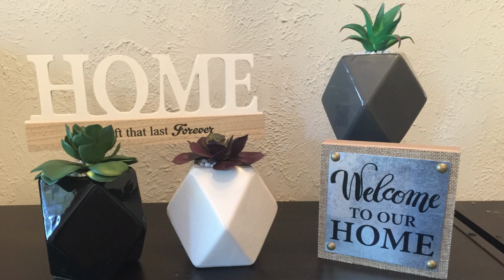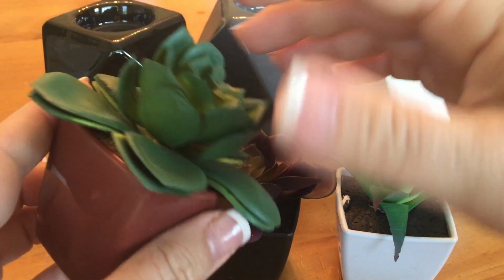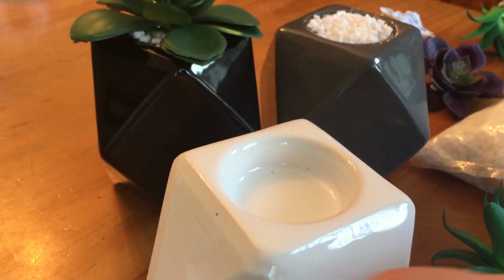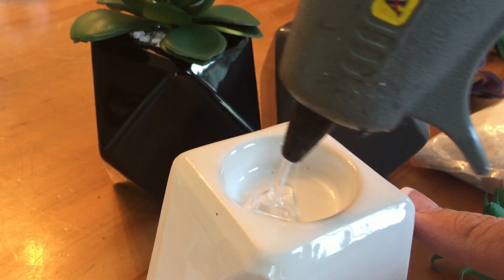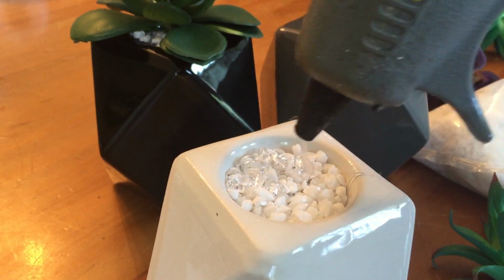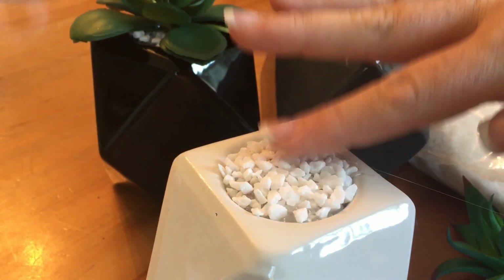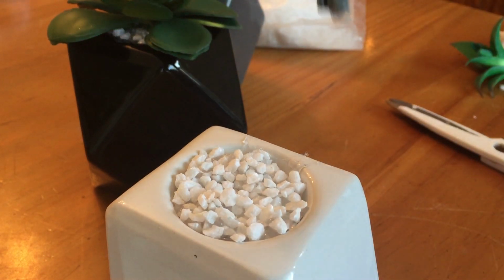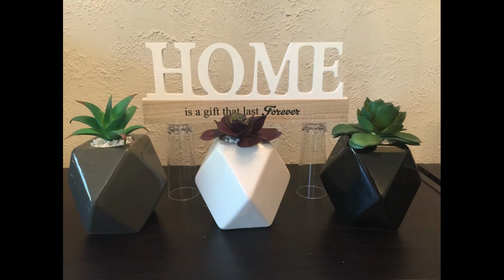DIY Dollar Tree Succulent Planters EASY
In this video we are making three succulent planters using a few simple items from Dollar tree.
We made all three for less than $7.00 !!! Amazing!
You will need three prism tea light candle holders (they come in three colors; gray, white, and black)
1 bag of pebbles, and three of the small succulent plants or planters ( all from Dollar Tree)

So Easy and simple to make. From start to finish ANYONE could make these. They would make great gifts for mothers day as well.They would even look really pretty in a gift basket.